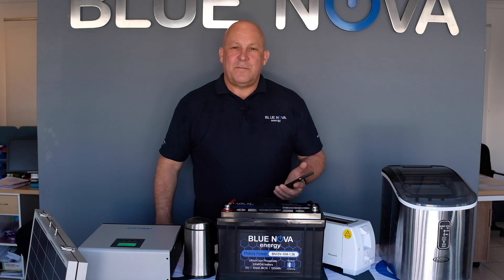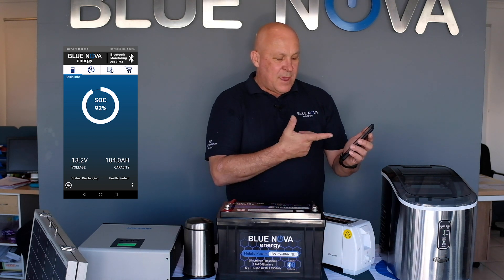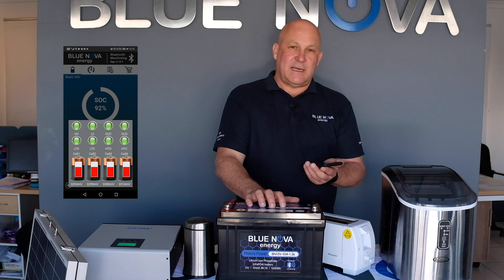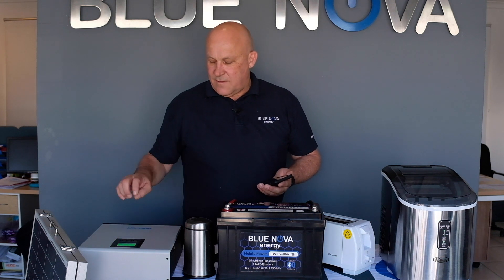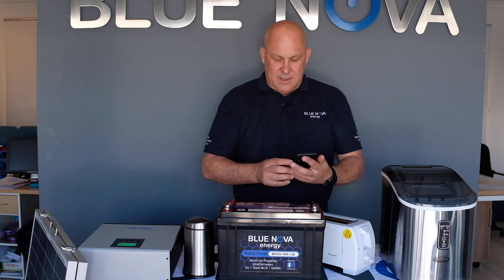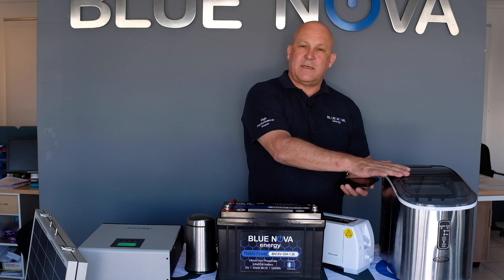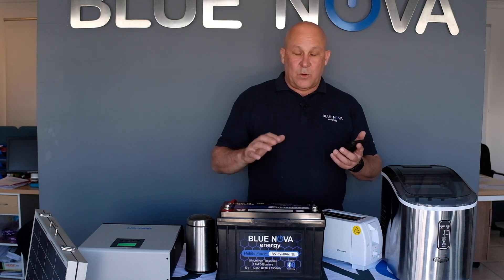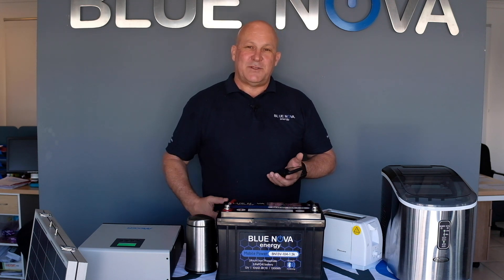BlueNova introduces their Bluetooth monitored 13V - 1.3kWh Lithium batter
BlueNova introduces their Bluetooth monitored 13V - 1.3kWh Lithium battery.